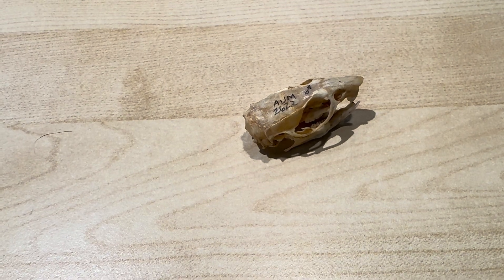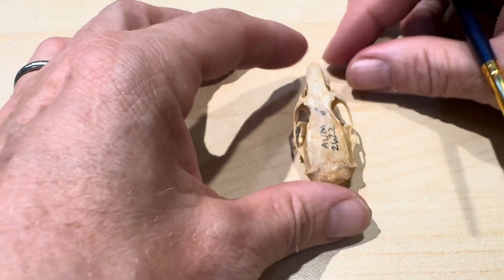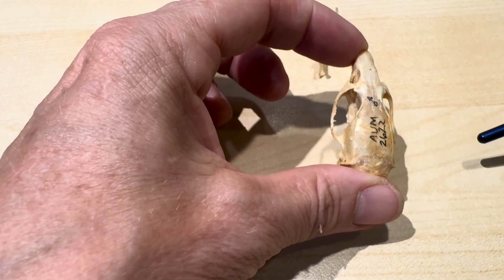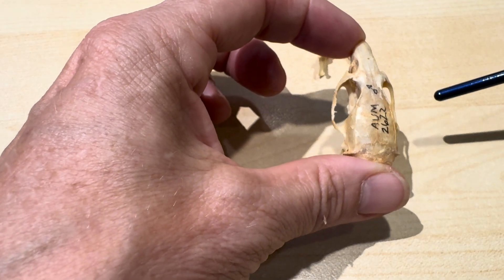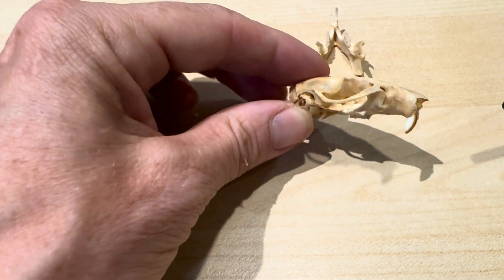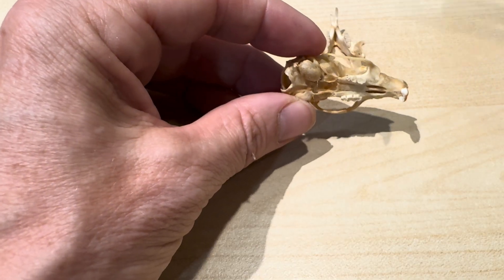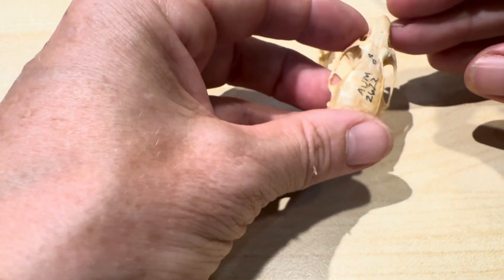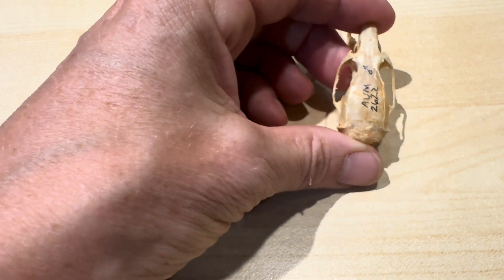Rattus skull identification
These videos have been developed for the Mammalogy course at Auburn University.